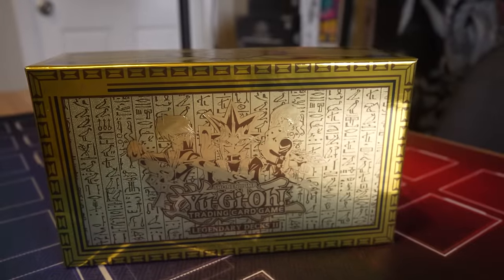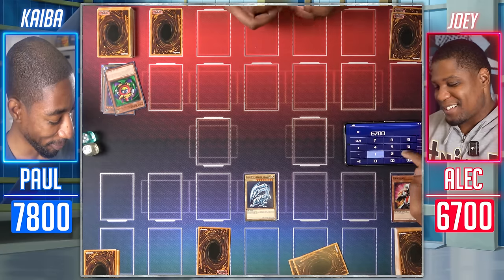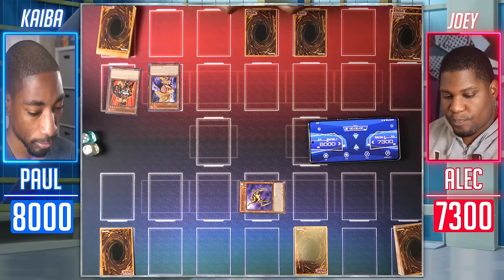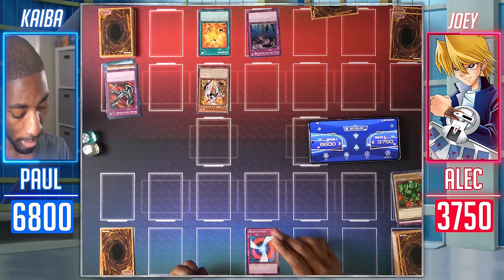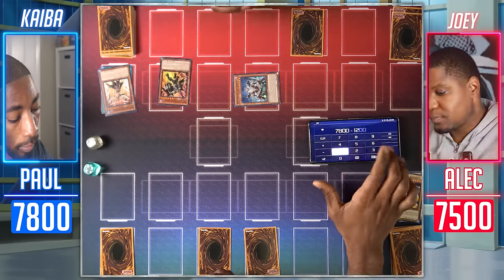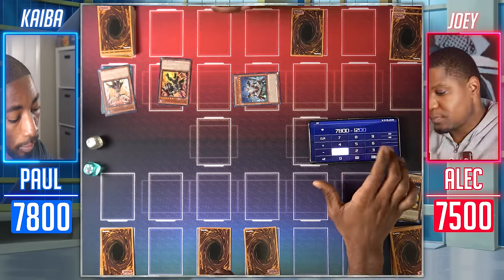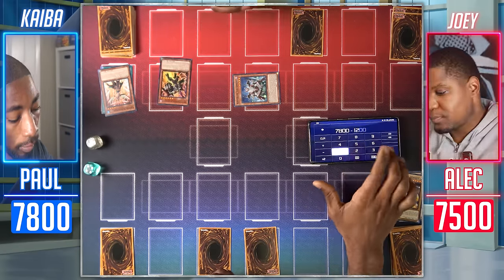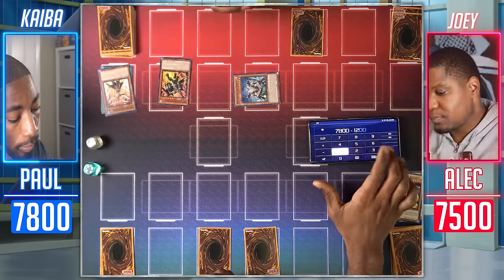Could Joey ACTUALLY Defeat Seto Kaiba?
In our second duel with the Yu-Gi-Oh Legendary Decks II sealed product, we're pitting Seto Kaiba's Blue-Eyes White Dragon deck against Joey Wheeler's Red-Eyes Black Dragon deck! They're both pre-made decks, but that doesn't mean we can't have a great duel! Maybe we can even summon their strongest boss monsters!